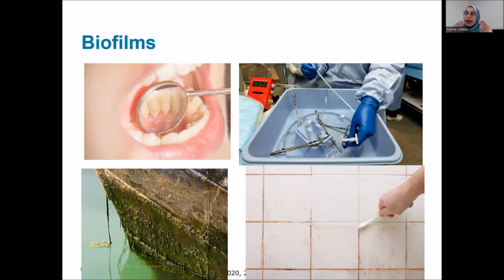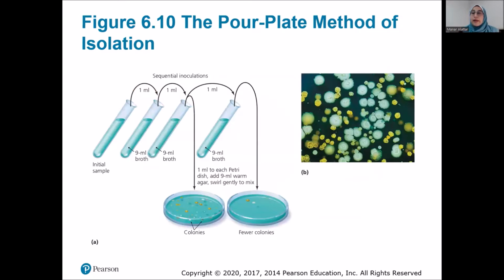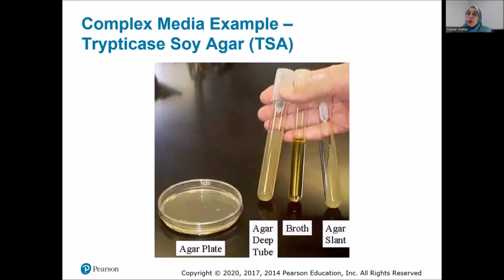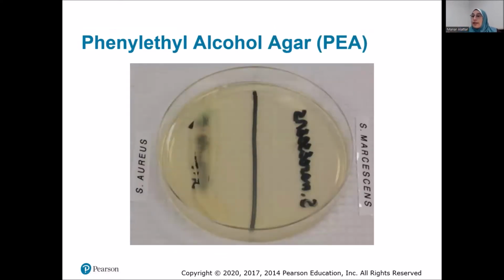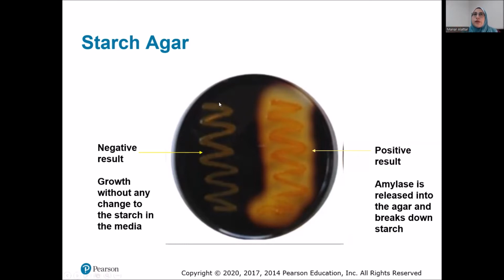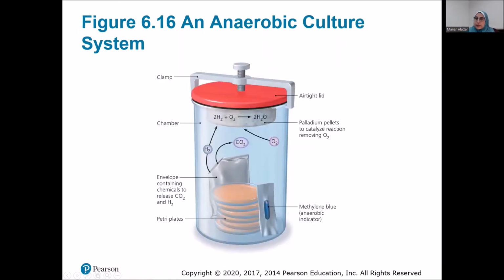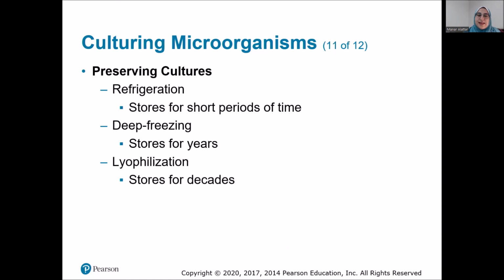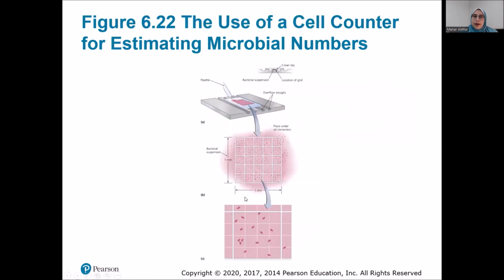Chapter 6 [Part 2/2]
Selective and differential media (please note, the inoculation technique in this video is not perfect. Plates should be left upside down and should be closed between inoculations)